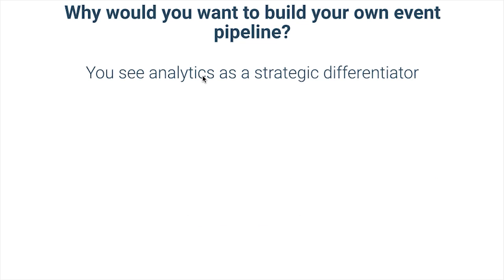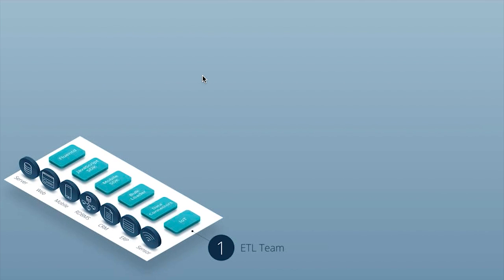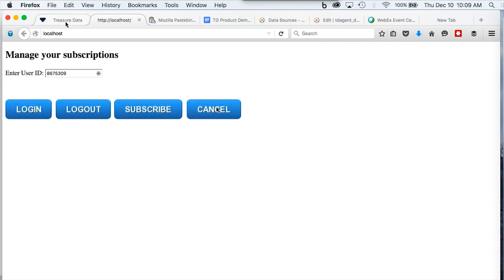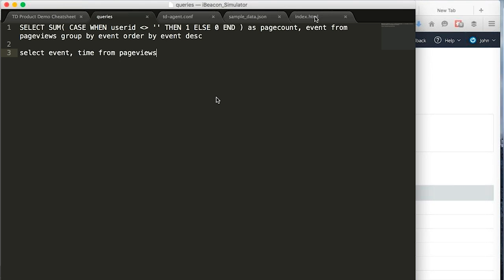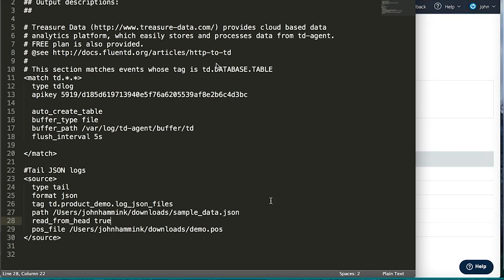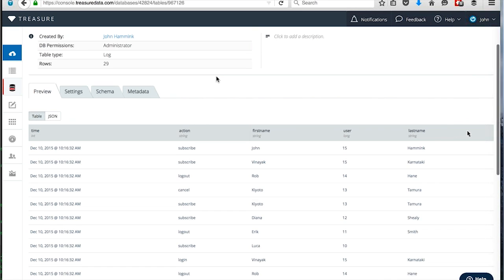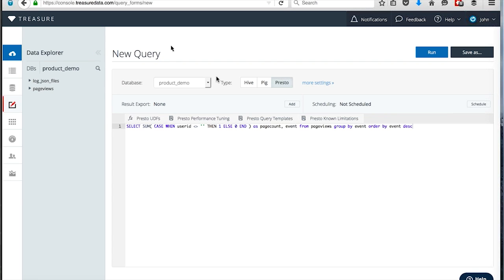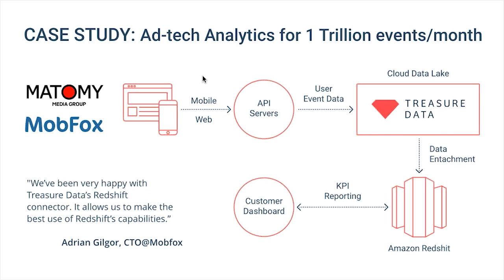Data Pipeline: Collection to Visualization in Minutes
Treasure Data's developer evangelist, John Hammink, walks you through typical problems associated with creating and managing your data pipeline, and how Treasure Data can help!

Key components of a data analytics pipeline (2:55)
Export to Tableau for data visualization (21:00)